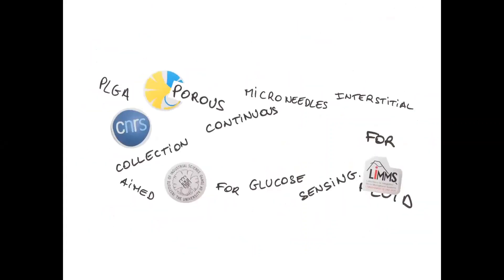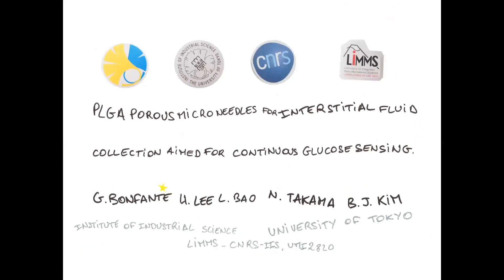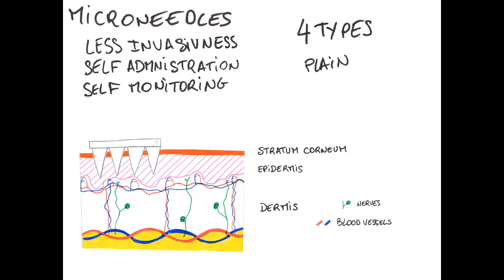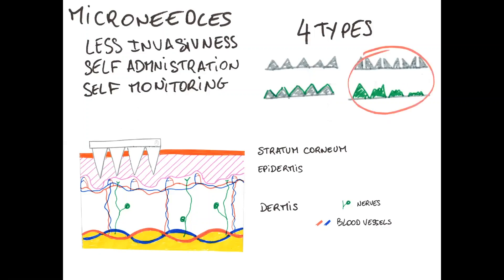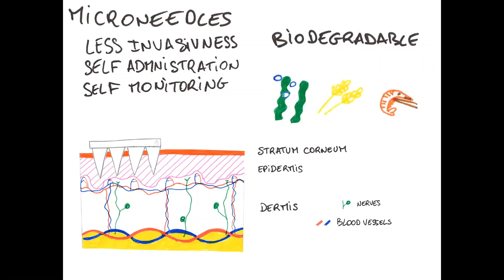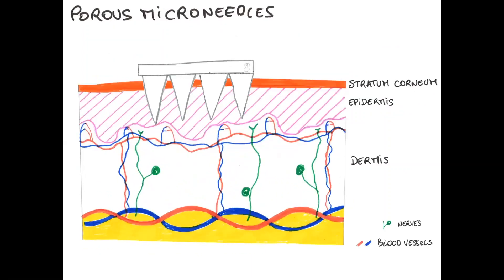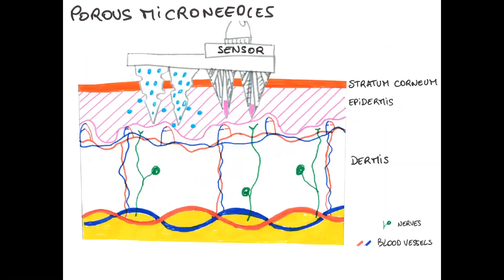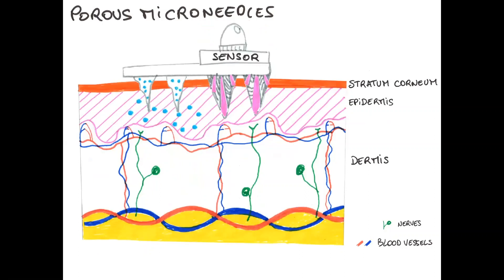Painless and Biodegradable Microneedles on a Patch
A patch of microneedles, each less than 1 mm in length, painlessly samples fluid from the skin and quickly reports glucose levels using a paper sensor with a color scale.